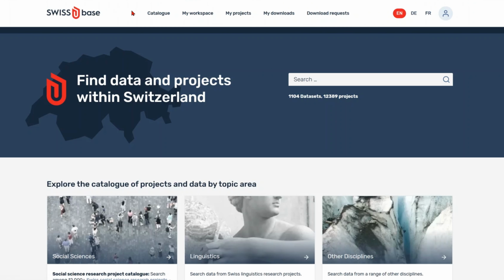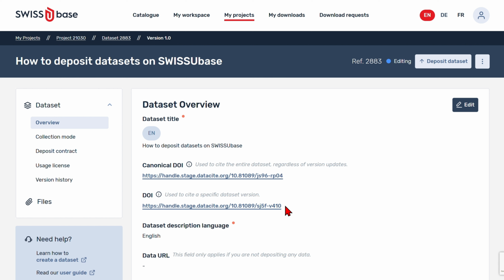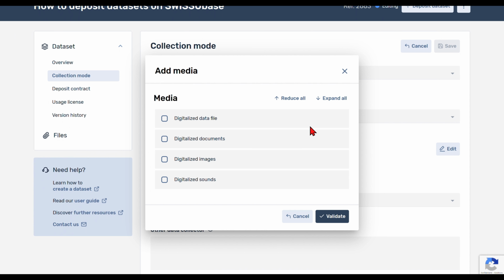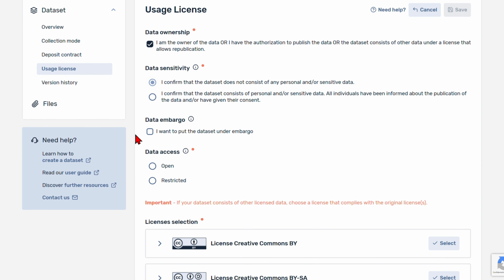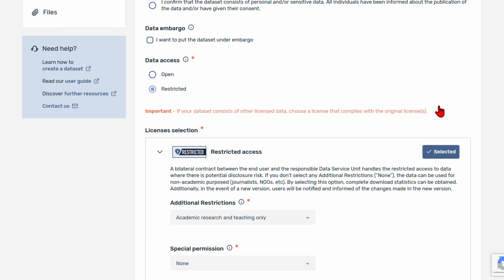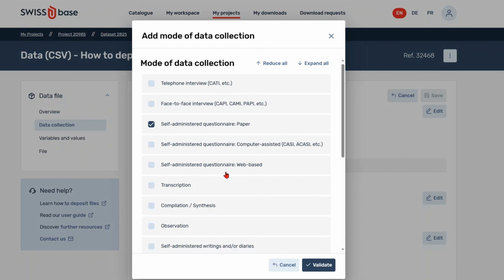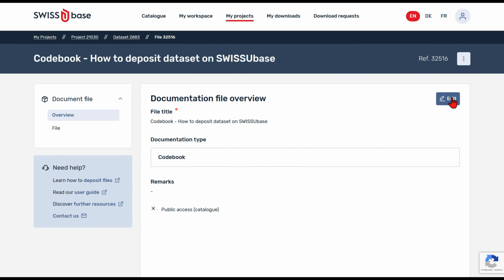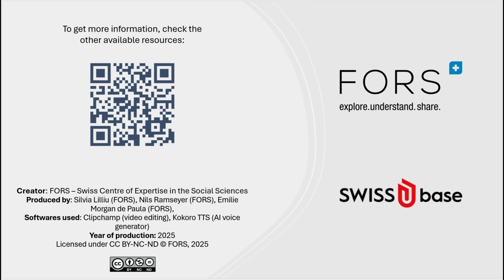How to deposit datasets on SWISSUbase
Discover the key-steps on how to deposit datasets on SWISSUbase and at the same time learn about the three-level architecture (Projects, Datasets, Files) to better navigate the platform.

Chapters:
00:00 - Introduction
00:19 - Understanding the structure of SwissUbase
00:58 Prerequisites – Account and project creation
01:15 Creating a new data set
02:15 Requesting and managing DOIs
03:25 Describing data collection
04:25 Setting the usage license and access conditions
06:34 Uploading data and documentation files
08:58 Depositing your data set
09:41 Quality control and publication process
10:18 Conclusion and additional resources